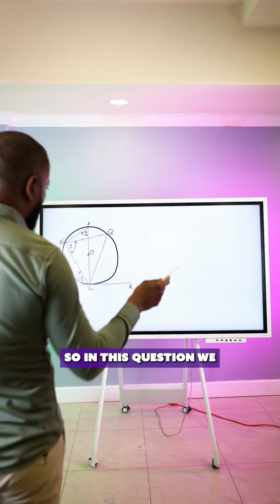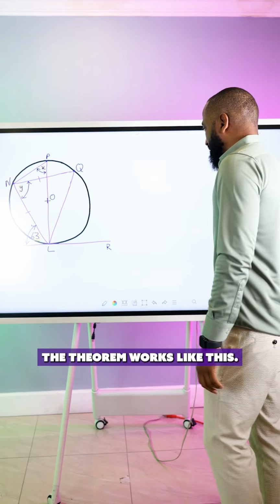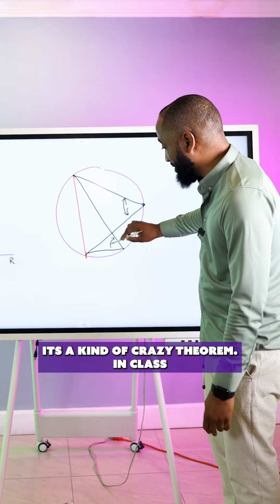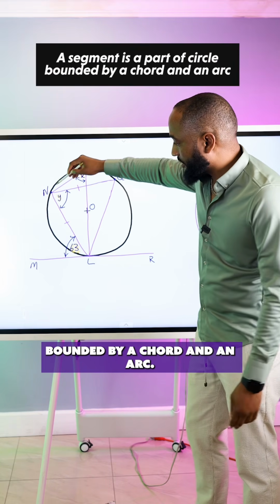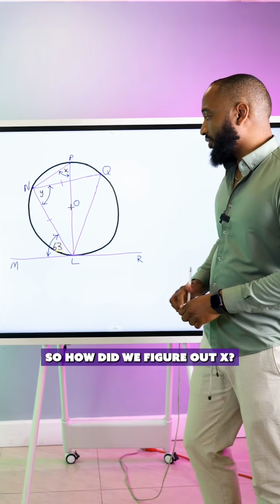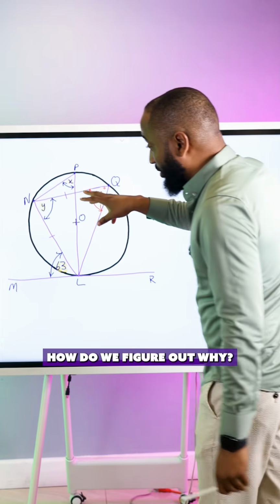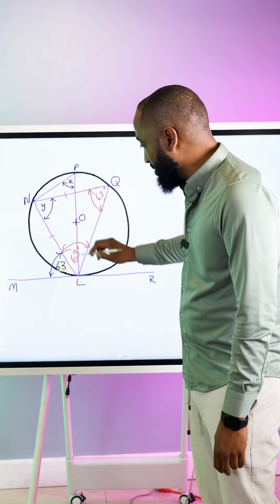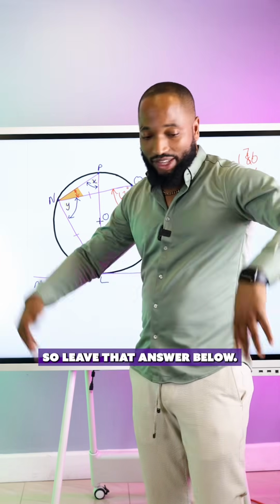Circle Theorems | CSEC Maths Past papers